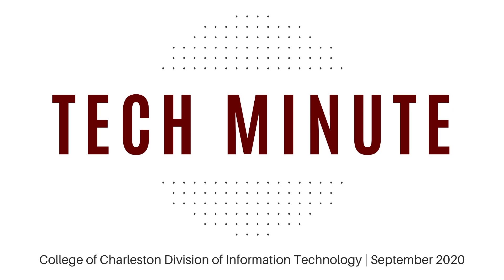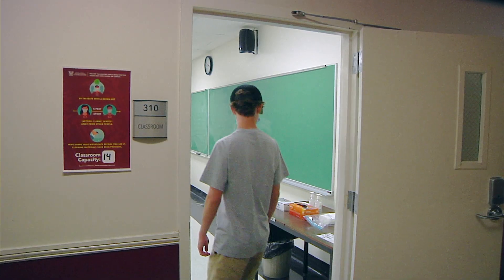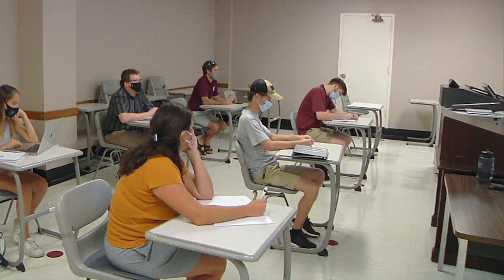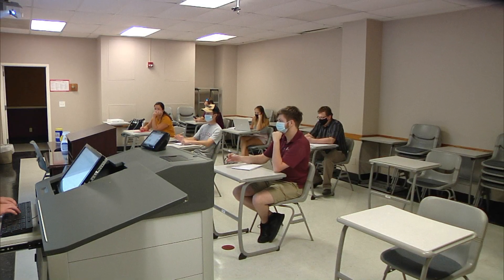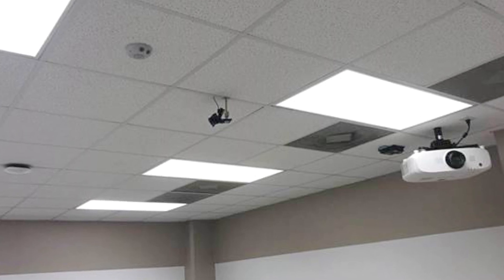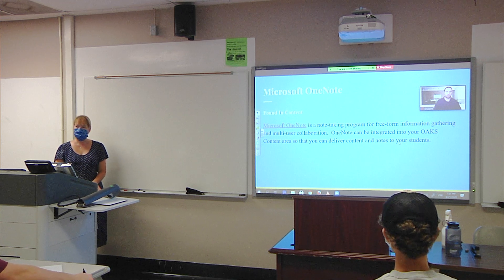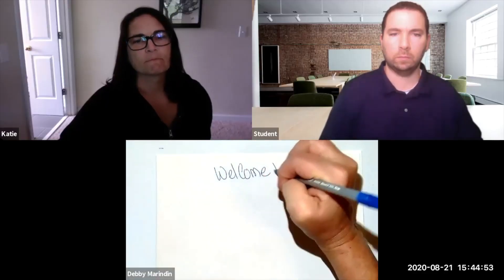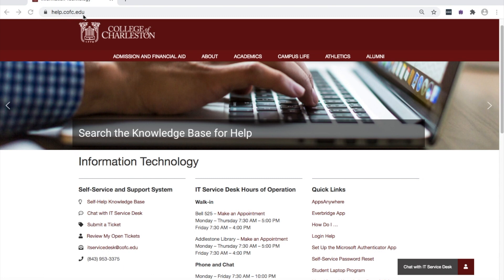Tech Minute: Classroom Technology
This video shows recently installed technology in classrooms at the College of Charleston.